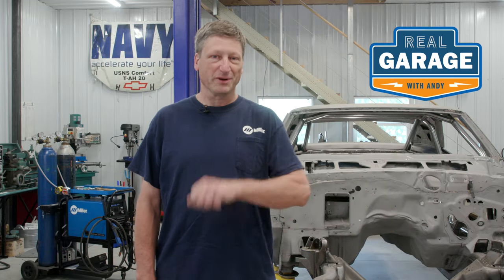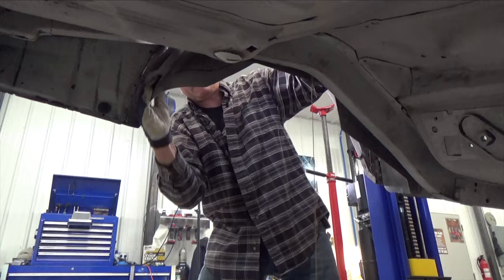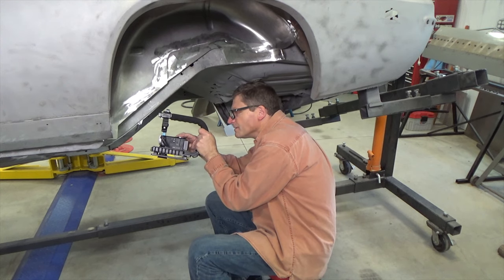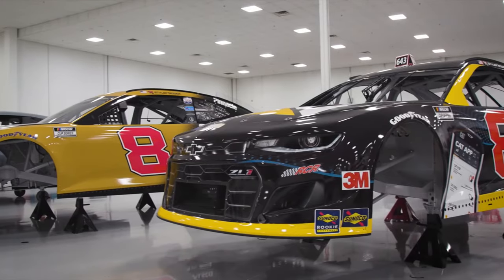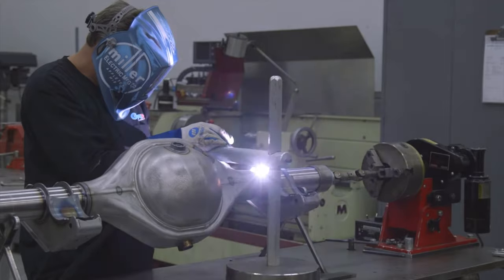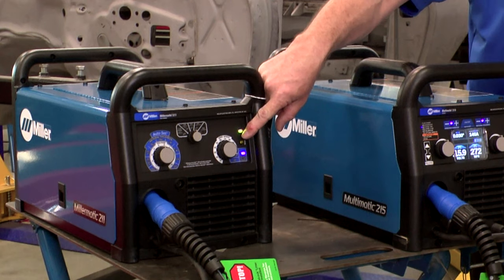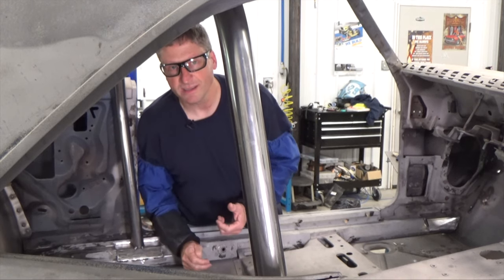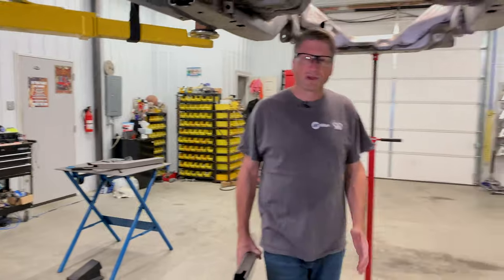Real Garage Season 2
Real Garage with Andy is coming back with more projects, more road trips, and more fab work on the ’69 Trans Am. Tune in Oct. 4!

Last season, Andy started working on the ‘69 Trans Am, picking out a rear end, replacing the stock suspension, repairing rust and fabricating a fuel cell frame. In season 2, the fun won’t stop. Andy will cover everything from high-strength steel tubing and TIG accessories to roll cage and frame connector builds — all with a little help from some friends along the way. Don’t miss an episode!